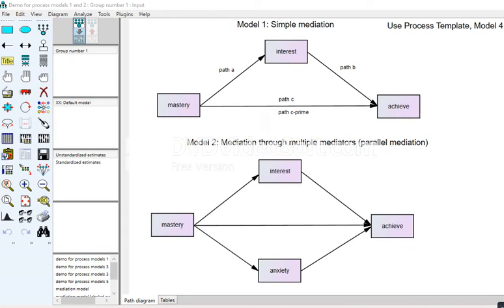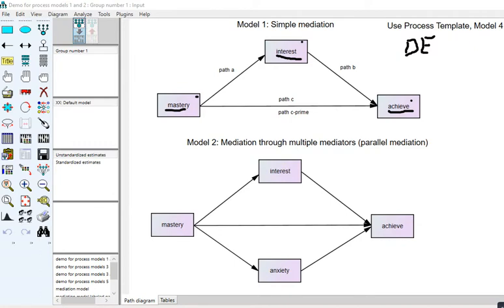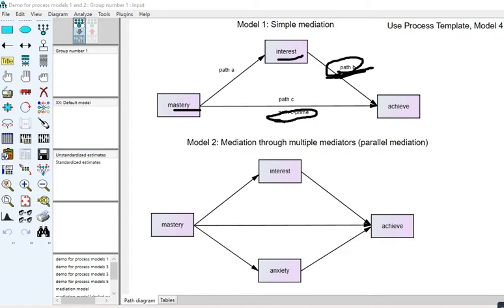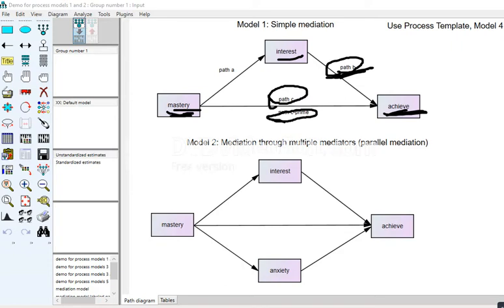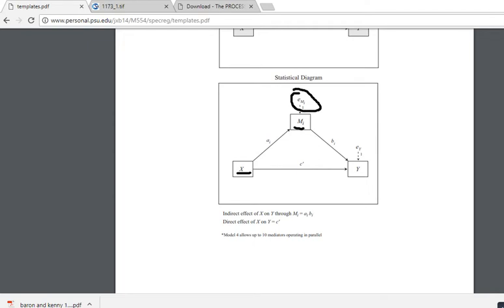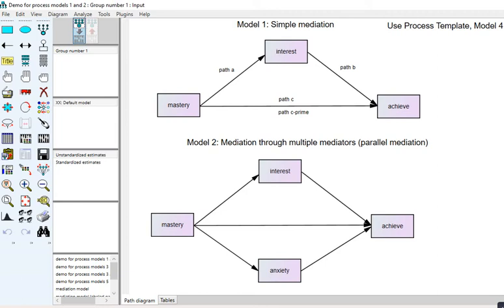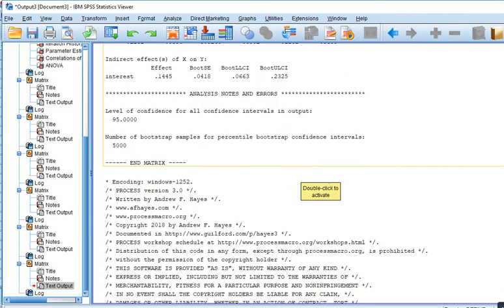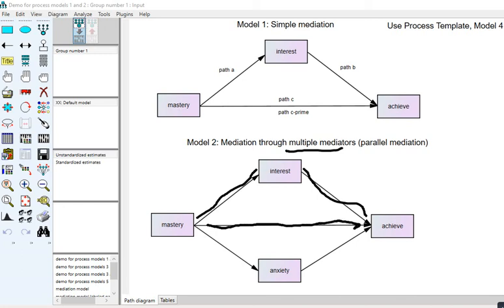Simple and parallel mediation using Process macro (Template, Model 4) in SPSS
This video provides a demonstration of how you can test for simple mediation and parallel mediation using Andrew Hayes' Process macro for SPSS. It begins with a brief review of the concept of mediation and then illustrates the use of the macro with two examples.

You can purchase the newest version of the book here (it's VERY good!)

I have a lot of other videos and resources on using Process, including moderation, mediation, and moderated mediation. Please check out: